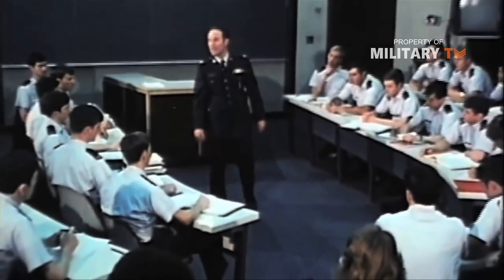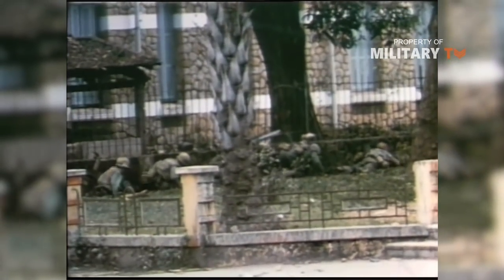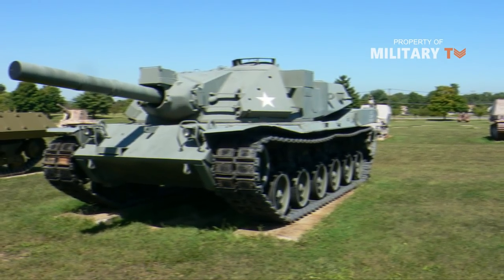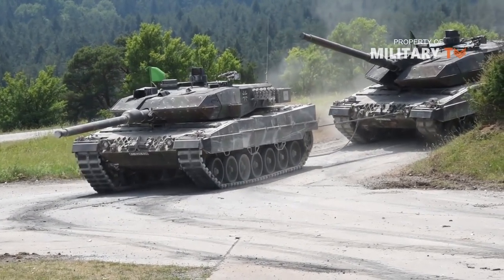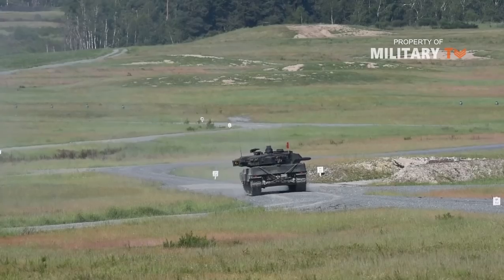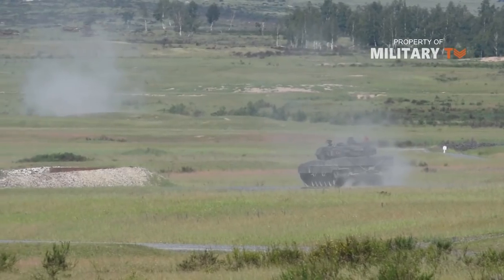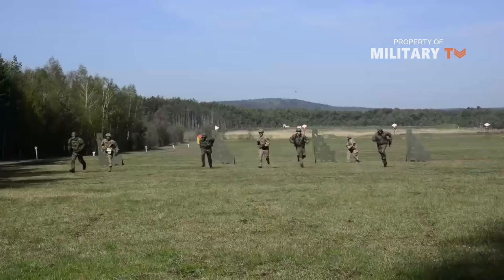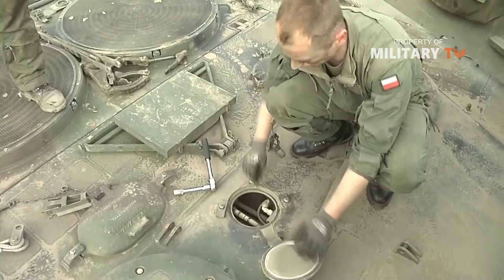Leopard 2 Best Tank in the World | From Leopard 1 To Leopard 2A7+ MBT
Leopard 2 best tank in the world | From Leopard 1 To Leopard 2A7+ MBT - The Leopard 2 is a MBT developed by Krauss-Maffei in the 1970s for the West German Army. The tank first entered service in 1979 and succeeded the earlier Leopard 1 as the main battle tank of the German Army. It is armed with a 120 mm smoothbore cannon, and is powered by a V-12 twin-turbo diesel engine. Various versions have served in the armed forces of Germany and 12 other European countries, as well as several non-European nations, including Canada, Chile, Indonesia, Singapore, and Turkey.